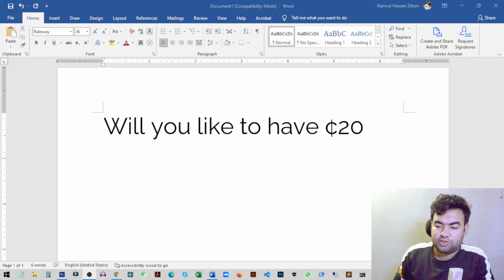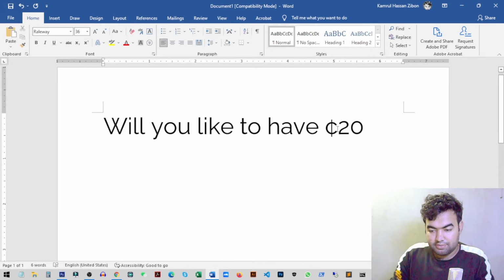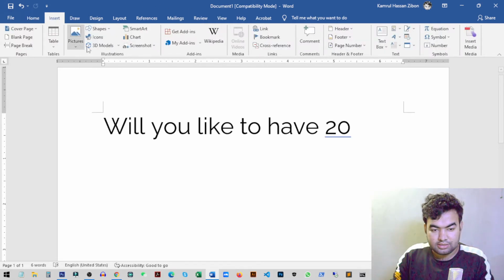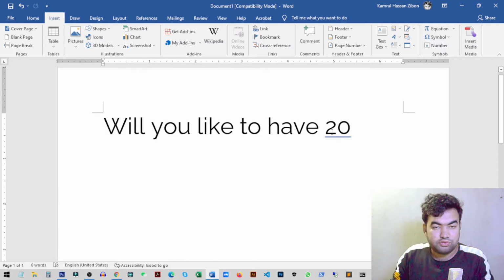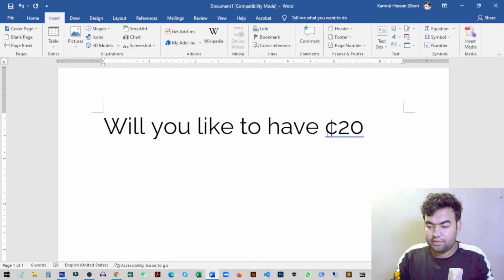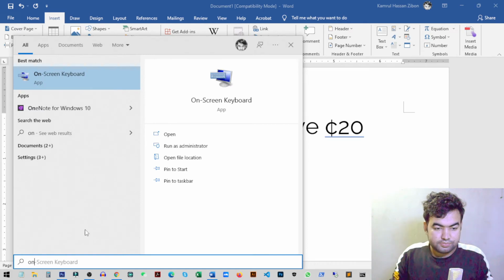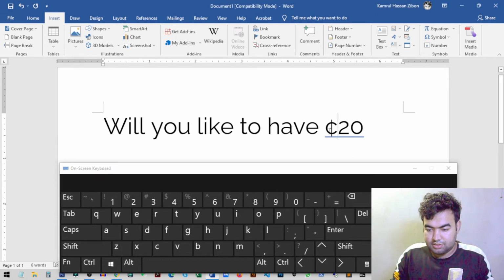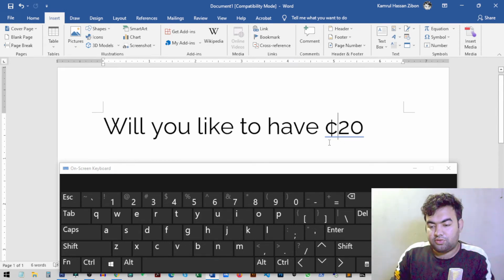How to Insert the Cent Symbol With a Keyboard Shortcut in Microsoft Word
Assuming that you want to embed the penny image (¢) in your Microsoft Word archives, the quickest way is to utilize a console alternate way. We'll tell you the best way to do that on Windows and Mac.